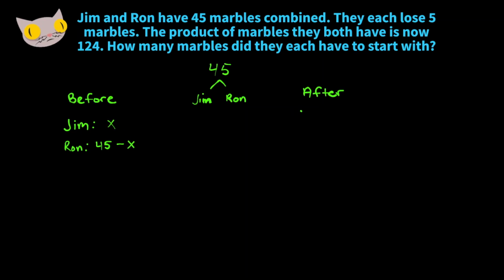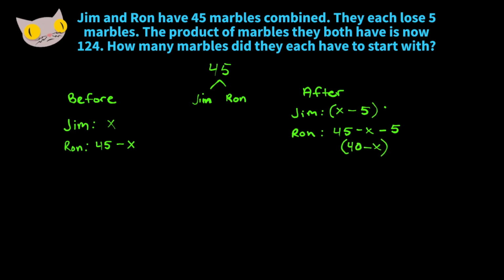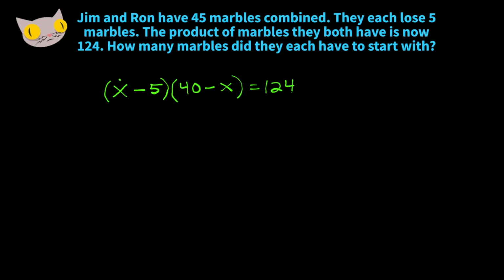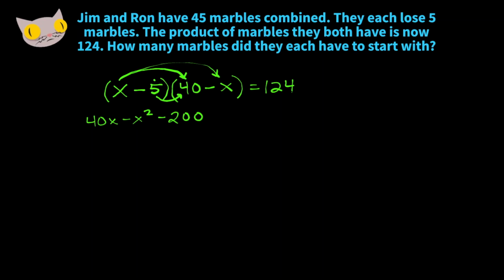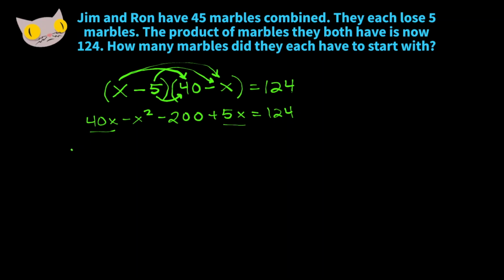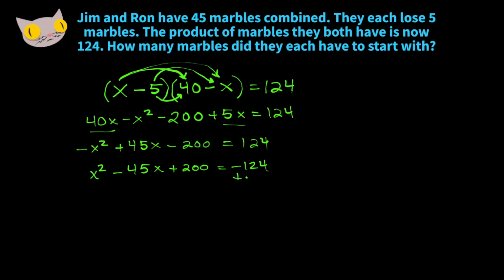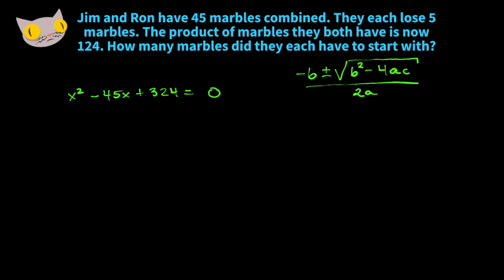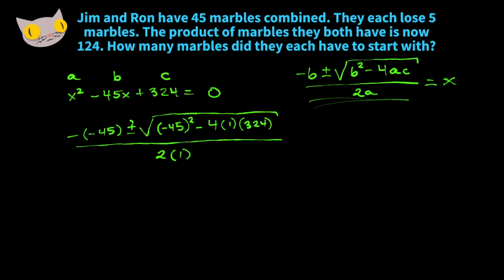How Many Marbles? | Using Quadratic Formula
In this video we use the quadratic formula to solve a fun little word problem.